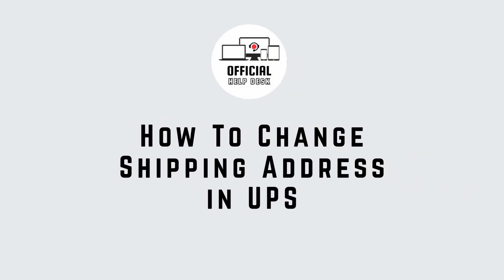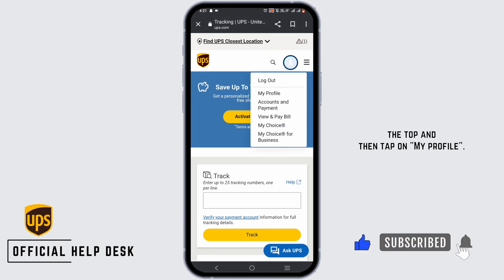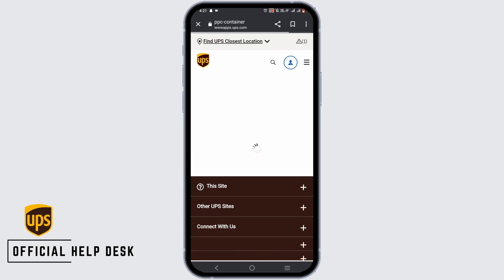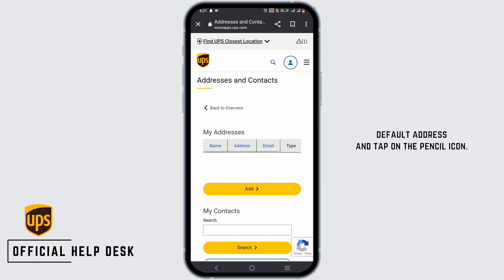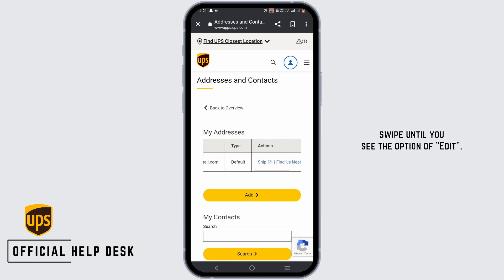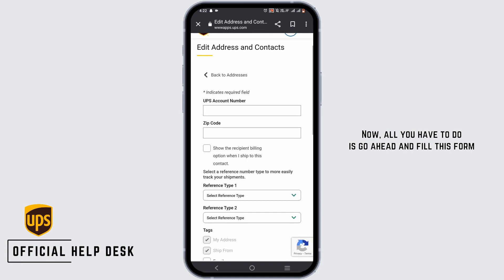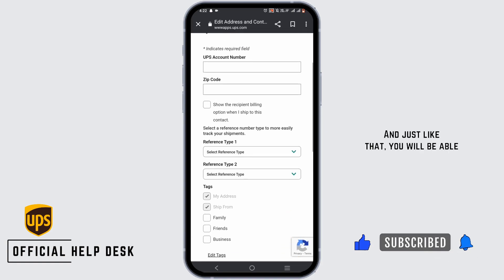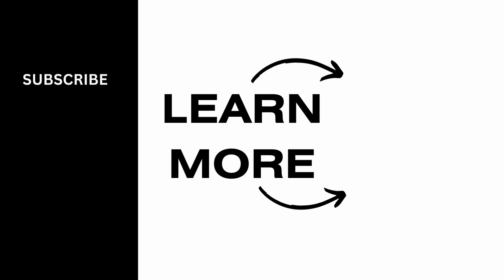How To Change Shipping Address in UPS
In this tutorial, we'll guide you through the process of "How To Change Your Shipping Address with UPS." If you've sent a package via UPS and need to update or change the shipping address, this guide will provide you with step-by-step instructions on how to do it.

Tips for Changing Your Shipping Address with UPS:
🔗 If you encounter any difficulties or have questions about updating your shipping address with UPS, please don't hesitate to ask in the comments below. Our team is here to assist you!

📦 Timestamps:
0:00 - Introduction
0:05 - Changing Shipping Address with UPS